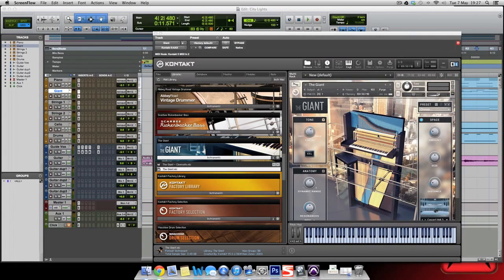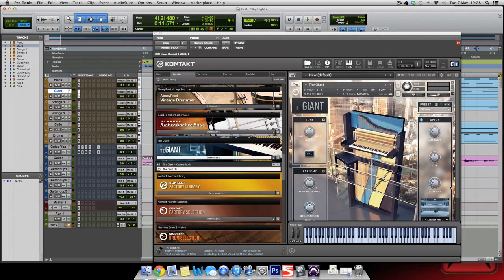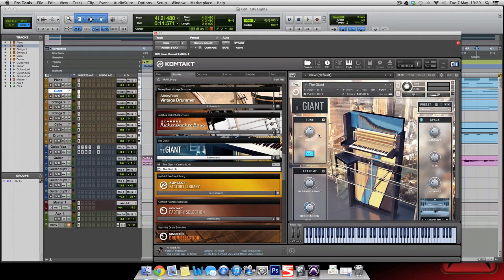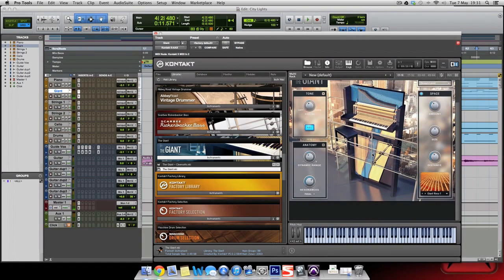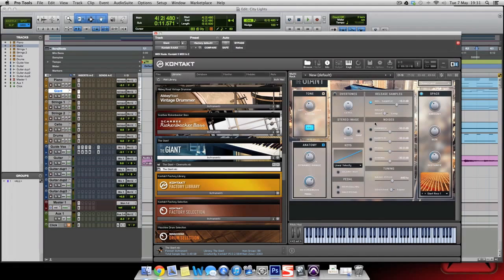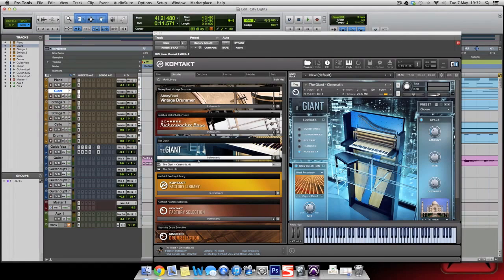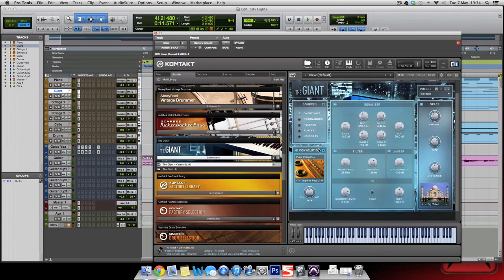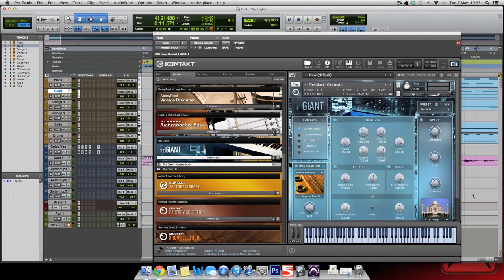Native Instruments - The Giant - Quick Look and Review (GrapeVine Recording)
Welcome to this video were we will be looking and listening to the new Battery 4 Drum Machine by Native Instruments

What Native Instruments Say:

THE GIANT is two instruments in one. A dark, cinematic alter ego, effectively a separate instrument alongside the main piano, offers an irresistible playground for sound design and dramatic effects. Create your own mix of unconventional, individually-sampled sound sources -- overtones, resonances, plucked strings, release sounds and special techniques such as piano hits, kicks, sweeps or scratches -- all directly and instantly playable from the interface, delivering professional results with a fast workflow.

These avant-garde sounds are also enhanced with detailed control options and a dedicated FX convolution engine with over 100 special piano effect impulse responses.

GrapeVineRecording is a channel which is here to help you get the most out of your Home Recordings.

Here you will find Video Tutorials helping you improve your skills at Recording and Mixing music.